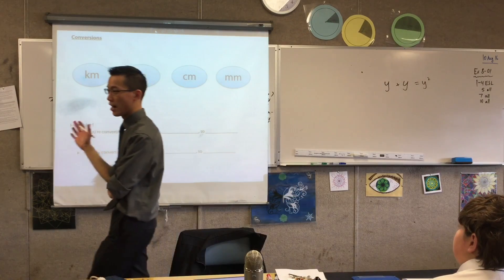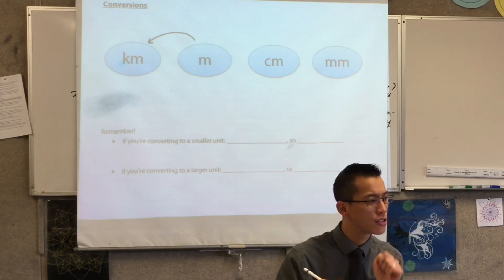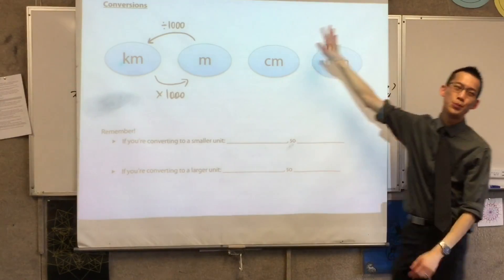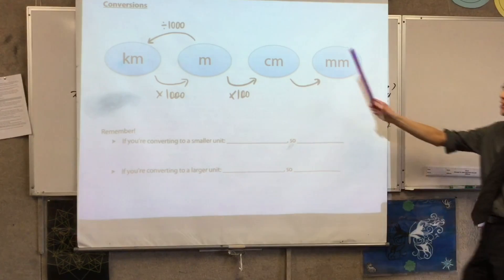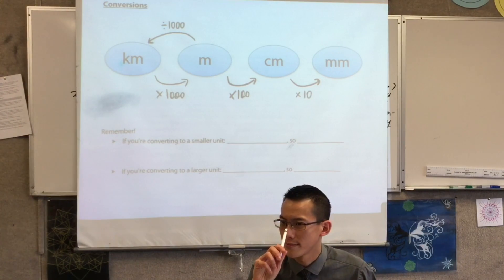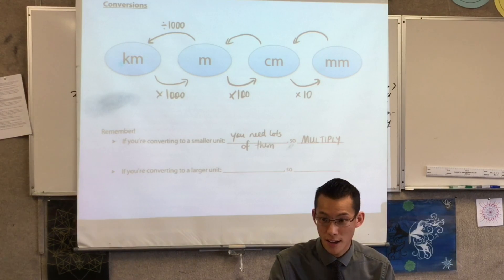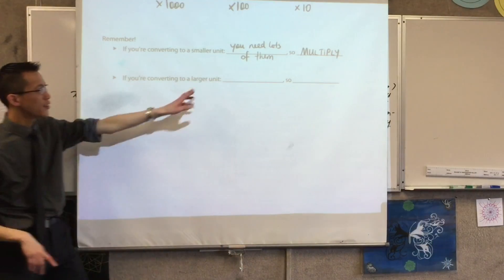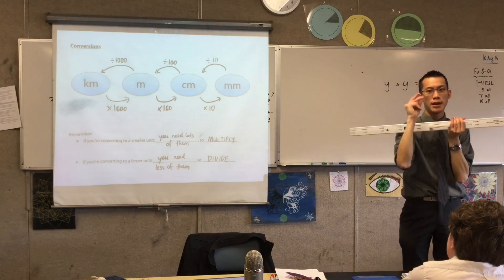Using Multiplication and Division to convert from larger units to smaller units and vice versa